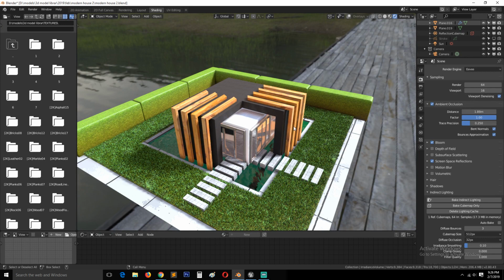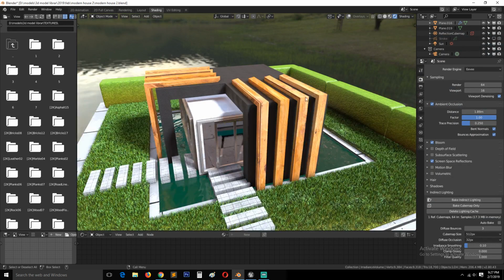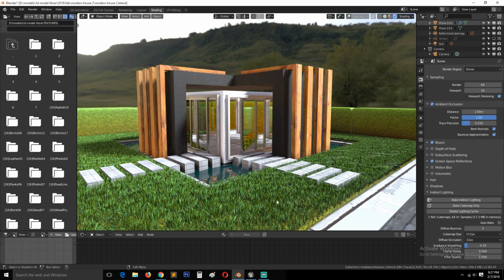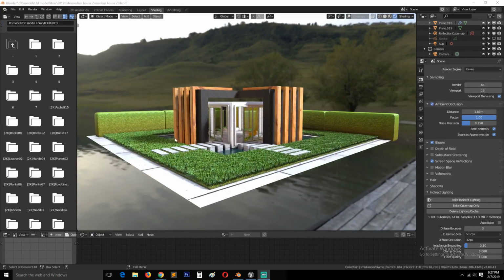from blender to unreal engine training series intro